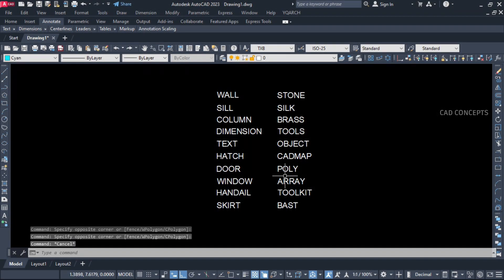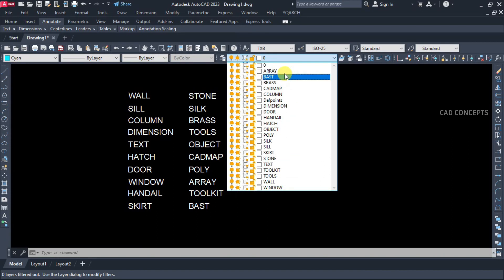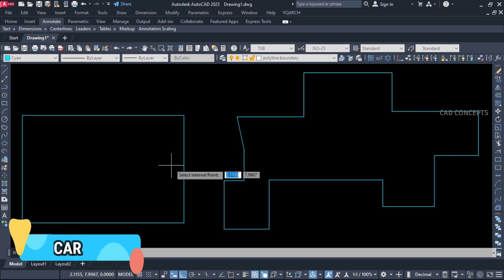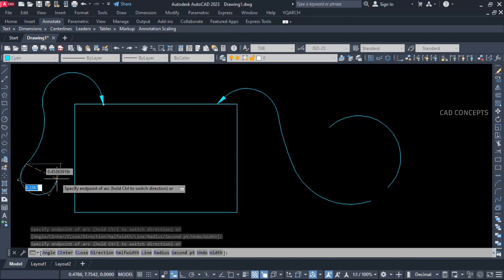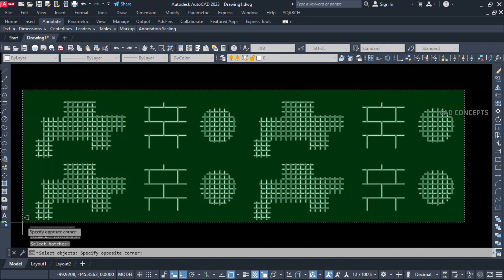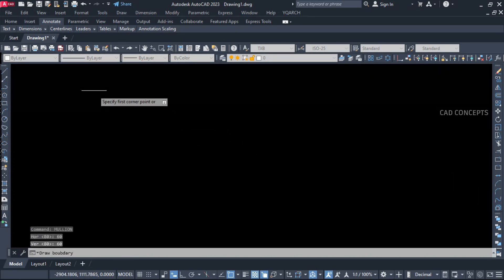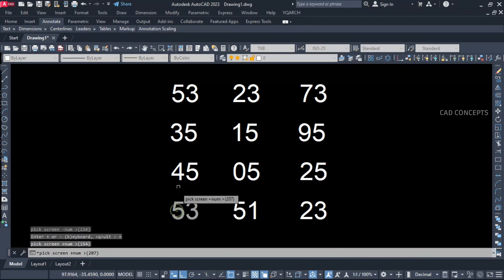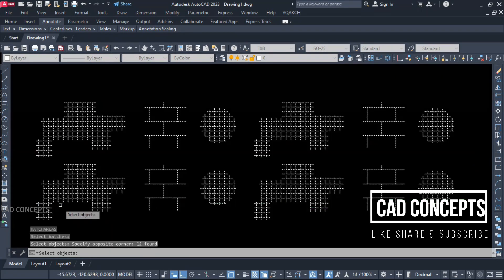"10 Advanced AutoCAD Productive Lisp Programs : Best CAD Tutorials"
This tutorial provides information on 10 advanced and powerful AutoCAD Lisp programs. Lisp is a programming language used to create macros and automate repetitive tasks in AutoCAD.
These programs can save time and increase productivity for AutoCAD users.

Download LISP & eBook, Course 📚
"200+ Advance Automation Task"
International User Link 🔗

If you are new to AutoCAD, we have included beginner-friendly resources and tips to help you get started. You can also learn about unique tips and tricks, the best CAD tutorials, and essential commands to help you design your own projects with ease.

*Learn AutoCAD for civil engineering, architecture, and interior design with expert tips and tricks. Improve your CAD skills with the best commands, concepts, and tools. Best AutoCAD tutorial with unique solutions, plugins, and lisp programs. Perfect for beginners. Don't miss out!

Please note that I did not created these Lisp program. If you have any concerns or errors, please let me know.